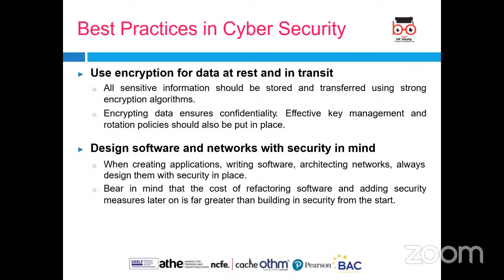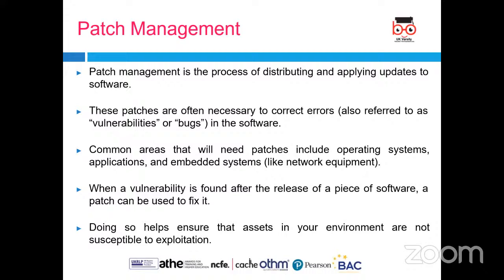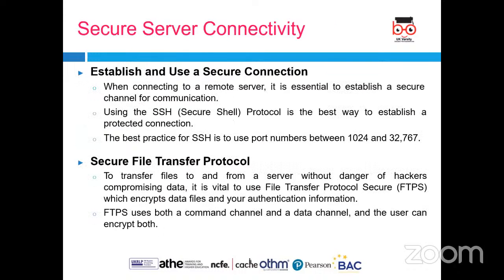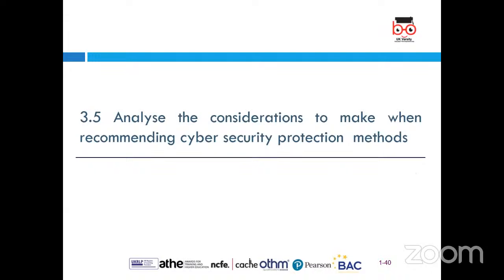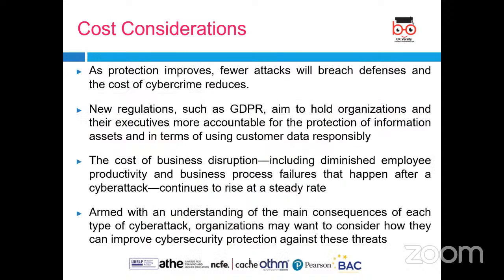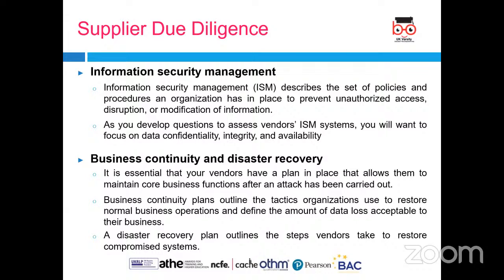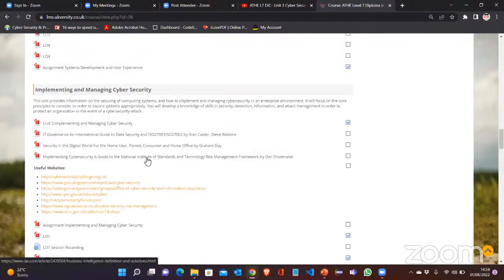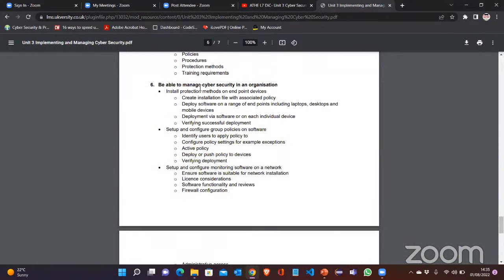ATHE L7 DiC- Unit 3 Cyber Security